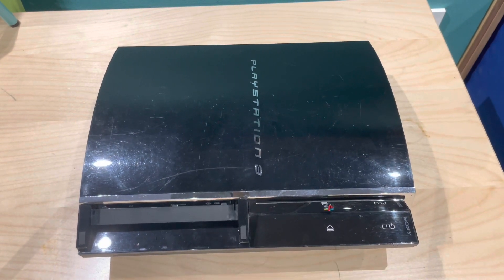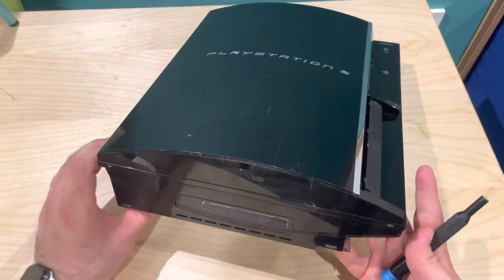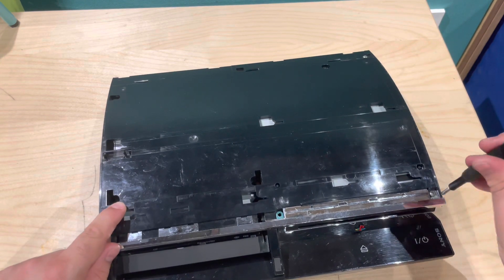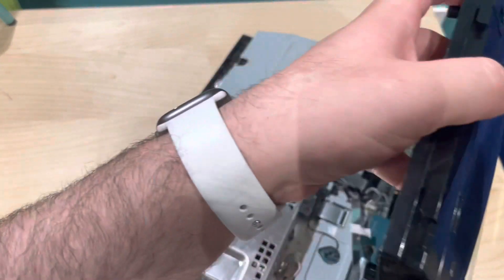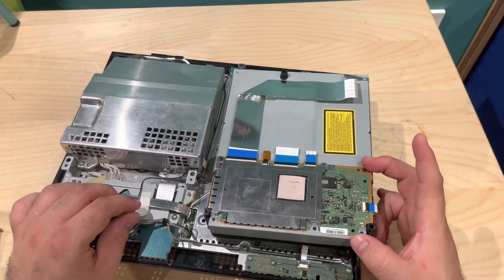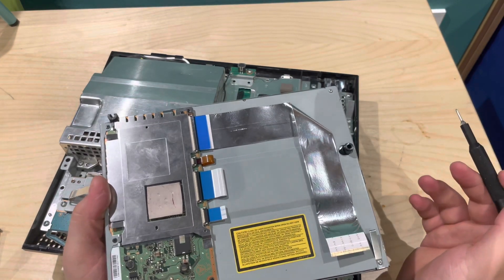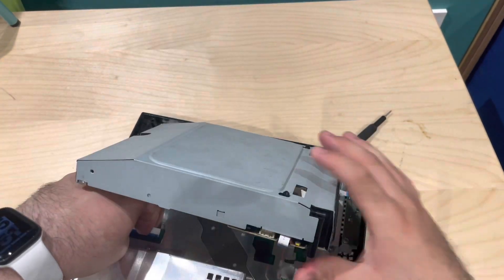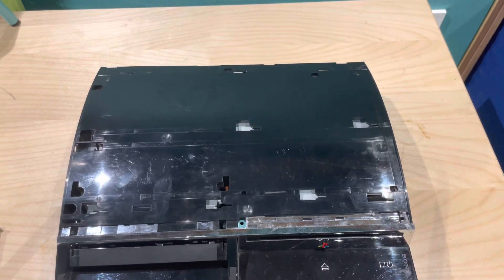🎮How to replace a PlayStation 3 Blu-Ray drive🎮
Here you’ll learn how to replace the Blu-ray drive inside your PlayStation 3 console.

❓Does your PlayStation struggle to read discs❓

❓Does your PlayStation not read disks at all❓

If so, then this is the fix for you!

Here, Lucas takes you through the 7 step process on how to replace your faulty projector lamp

🔧Step 1 - Remove the one screw holding the top sliding cover on
🔧Step 2 - Remove the top sliding cover and locate the relevant screws
🔧Step 3 - Remove the screws you located and lift the top cover from the back of the console
🔧Step 4 - Remove the cable connecting to the top cover
🔧Step 5 - Remove the Blu-Ray drive
🔧Step 6 - Swap over the Blu-Ray drive with the new one
🔧Step 7 - Follow steps 1-4 in reverse to put your console back together
🔧Step 8 - Turn on and test